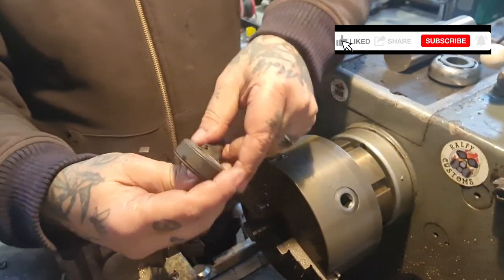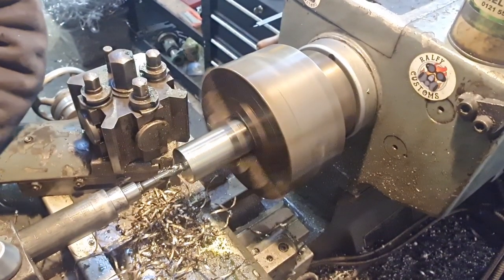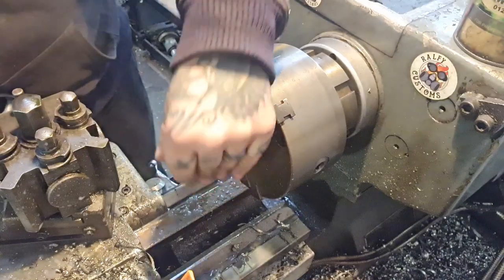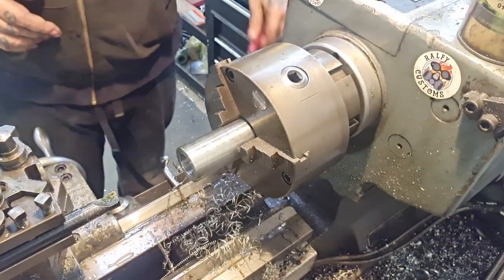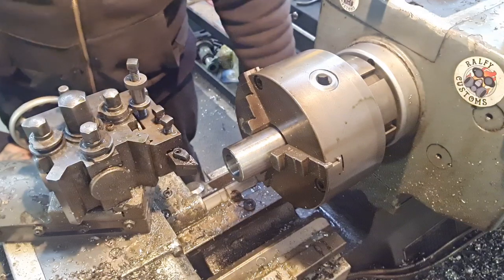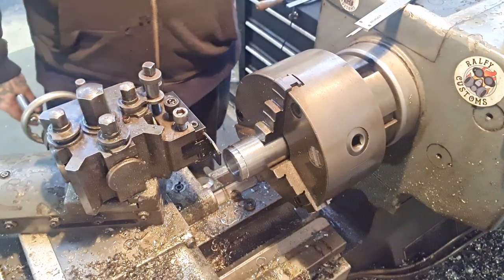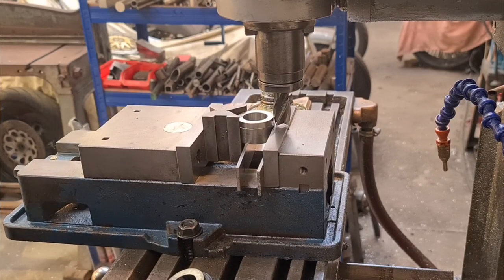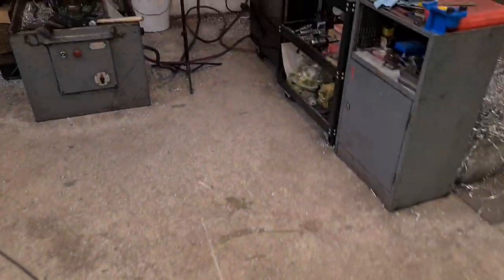ABS Removal Road King Custom Harley Build Motovlog